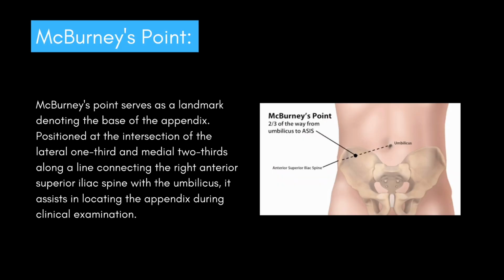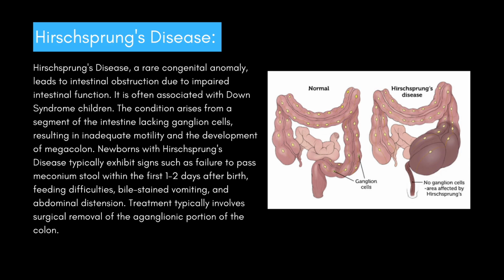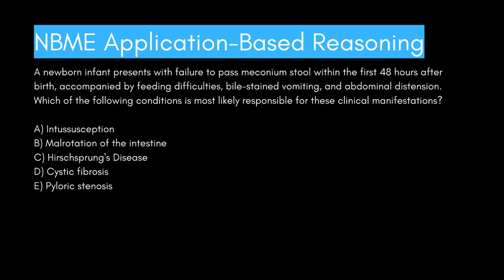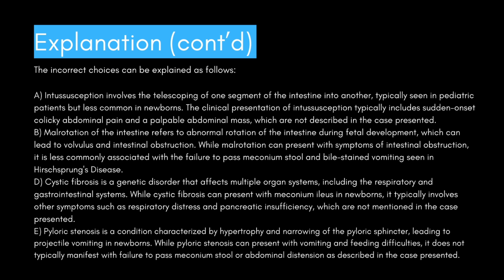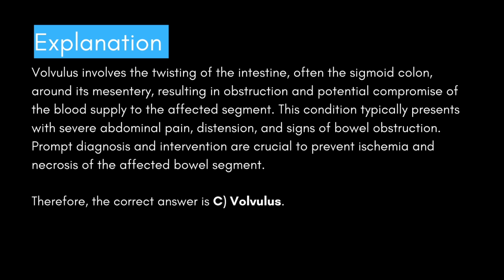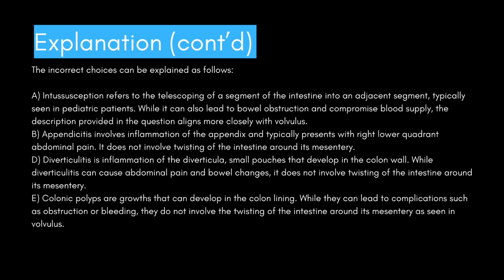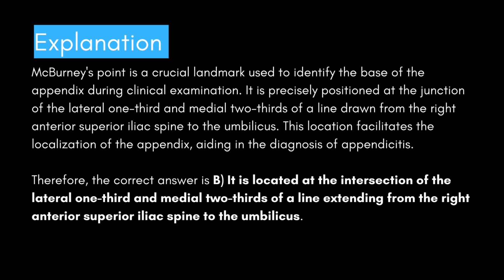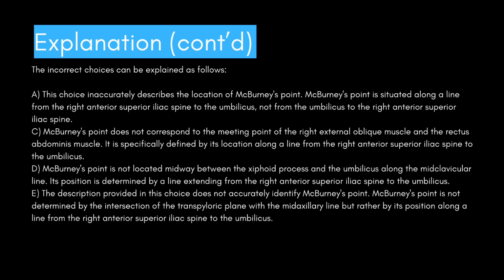High Yield Anatomy Review Part 26 (USMLE Step 1, NBME CBSE, and NBME CAS)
Welcome to the twenty-sixty part of my High Yield Anatomy series! In this comprehensive review, I delve into crucial topics that are essential for success in USMLE Step 1, NBME CBSE, and NBME CAS exams.

🧠 Topics Covered:
McBurney’s Point: Delve into the specifics of McBurney’s Point, a key point in the diagnosis of appendicitis. We’ll explore its anatomical location, clinical significance, and role in medical examinations. Join us as we dissect the details to provide you with a thorough understanding.

Volvulus: Embark on a journey to understand Volvulus, a serious condition involving a loop of the intestine twisting around itself. We’ll investigate its causes, symptoms, and the critical interventions required. Together, we’ll unravel the complexities of this gastrointestinal emergency.

Hirschsprung’s Disease: Immerse yourself in the study of Hirschsprung’s Disease, a congenital disorder affecting the colon. We’ll examine its pathophysiology, clinical presentation, and the therapeutic approaches employed. Let’s navigate through the intricacies of this condition to enhance your comprehension.